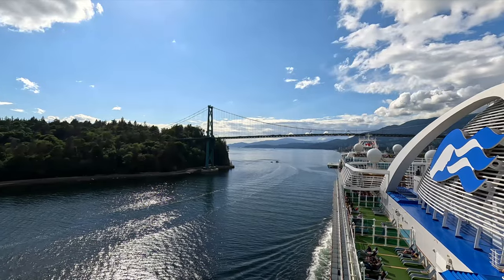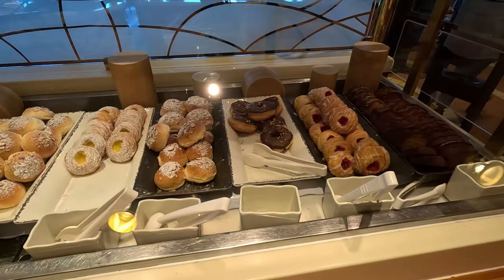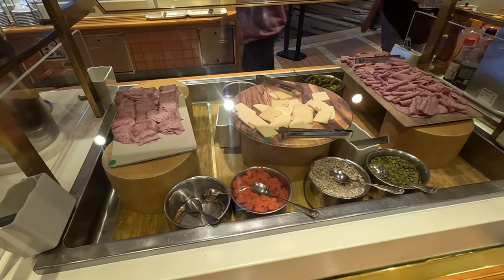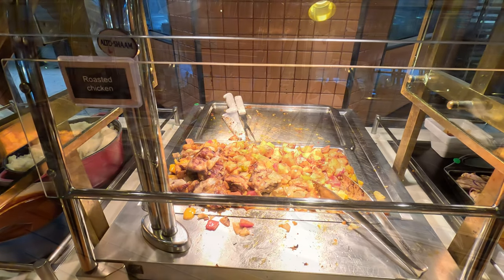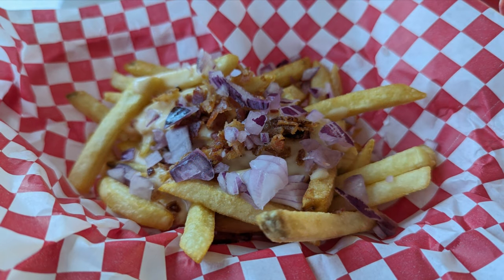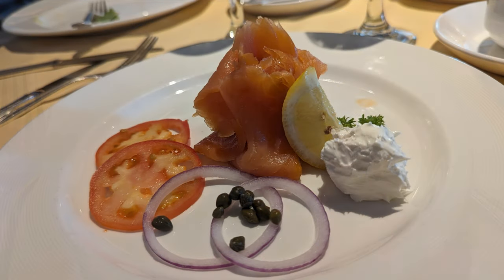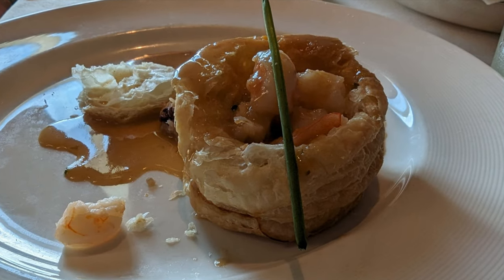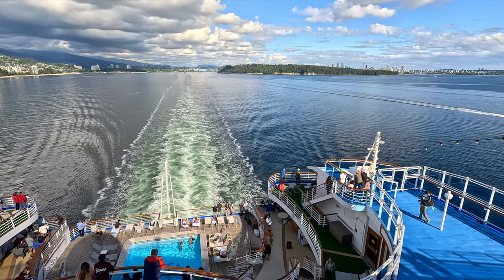FREE Crown Princess Food: What to Expect! 🚢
Are you sailing on the Crown Princess Cruise Ship and wondering what the complimentary food looks like? In this video, I will show you samples of the free food options available while sailing on the Crown Princess. We will explore The Horizon Court Buffet, The Salty Dog Grill, Slices Pizzeria, The International Cafe, and the Main Dining Rooms offerings. All the food featured in this video was complimentary and included with our cruise fare. Join me as we explore the delightful dining experience on the Crown Princess Cruise Ship.

⌚Time Stamps
00:00 Introduction
00:43 Complimentary Beverages
01:17 Breakfast - Horizon Court Buffet
02:31 Lunch & Dinner - Horizon Court Buffet
05:20 Buffet Desserts
06:22 Salty Dog Grill
06:54 Slices Pizzeria
07:22 International Cafe
07:40 Pub Lunch
08:07 Breakfast - Main Dining Room
08:45 Dinner - Main Dining Room
11:30 Final Thoughts